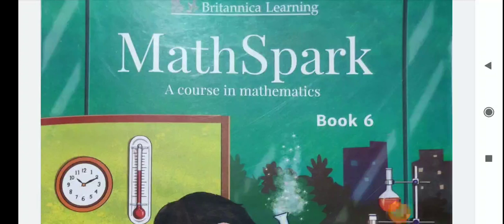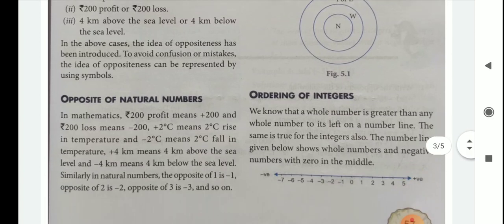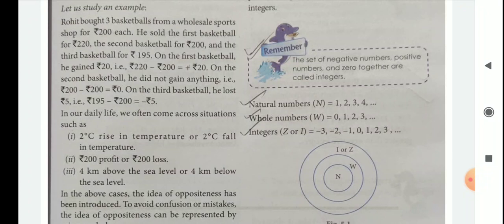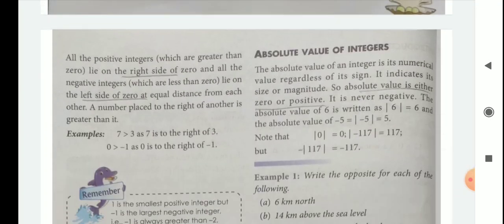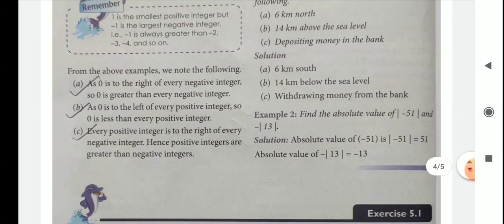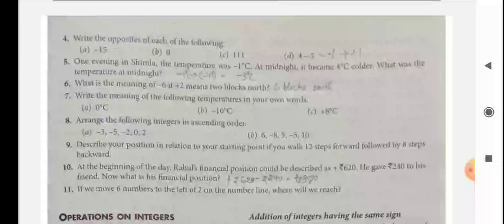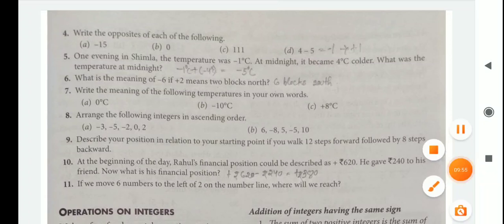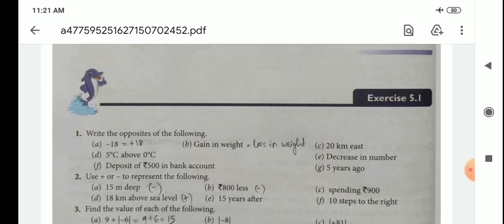STD-6 , MATHEMATICS , CH-5 , PART-1